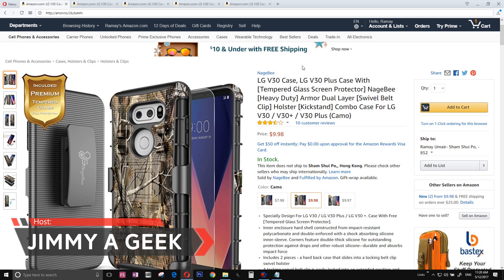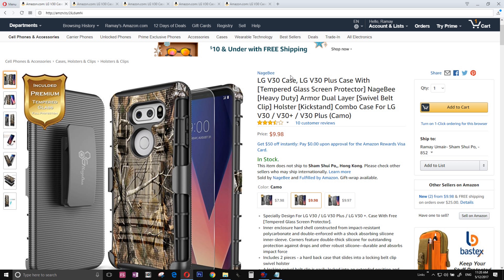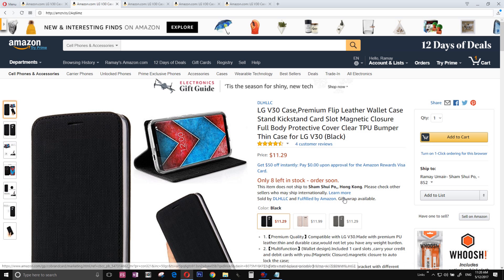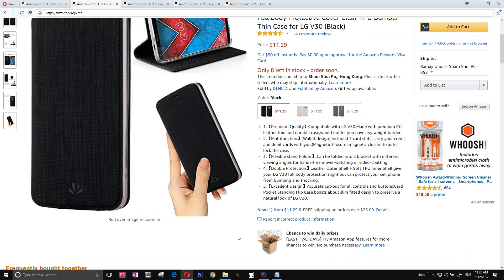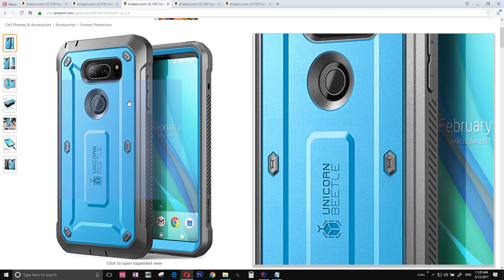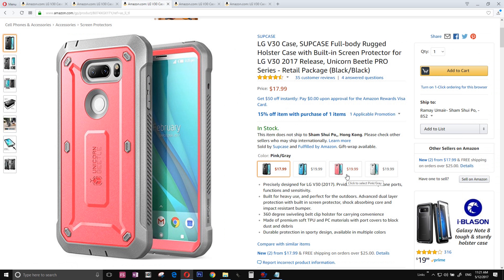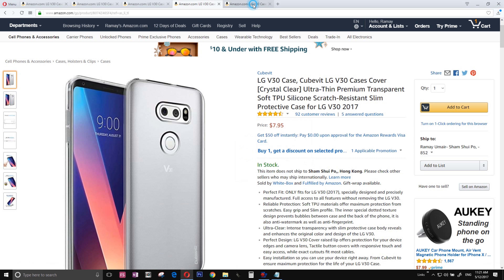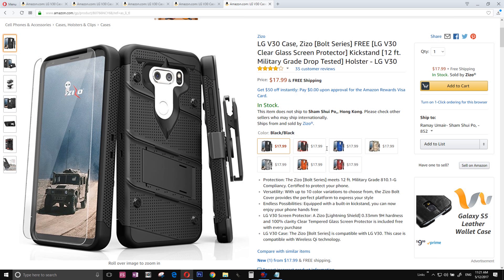🔻Top 5 Best LG V30 Cases!🔺[4K]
Top 5 Best LG V30 Case on Amazon: LG V30 phone is best phone for Videographer and YouTubers so this Top 5 LG V30 Covers list will help you to protect your new LG V30. Now let's get started with the Top 5 LG V30 Cases list.

🔰5. NageBee LG V30 Case

🔰4. DLHLLCLG V30 Flip Case

🔰3. SUPCASE LG V30 Case

🔰2. Cubevit LG V30 Case

🔰1. Zizo LG V30 [Bolt Series] Case

📺This Video is Recorded with:
🔶CyberLink Screen Recorder 16
🔷Shure Super 55 Deluxe
🔶Focusrite Scarlett 2i2